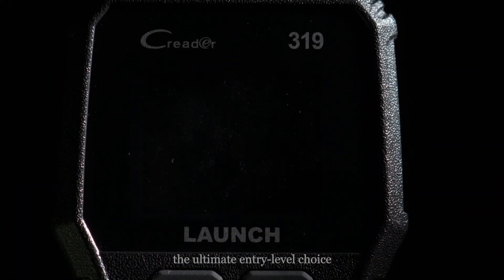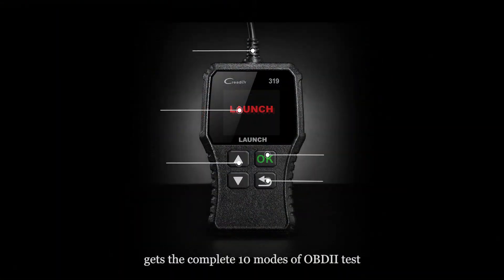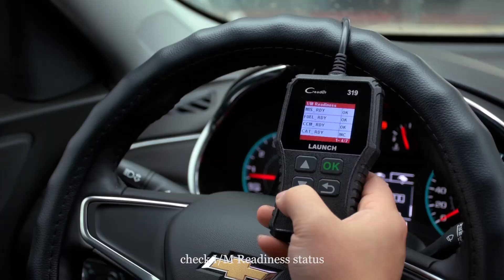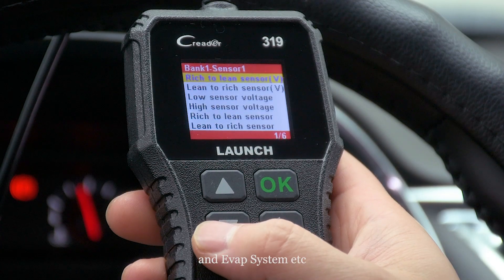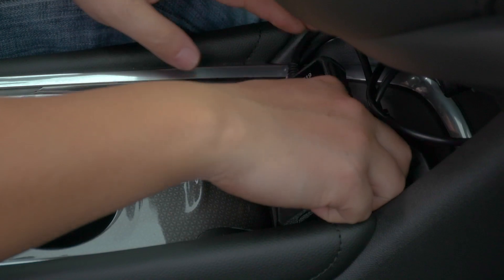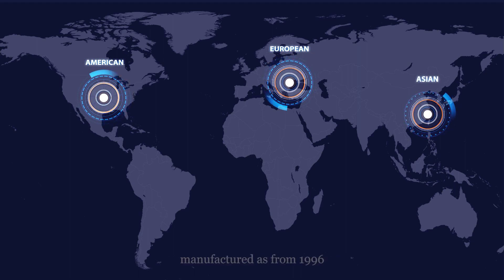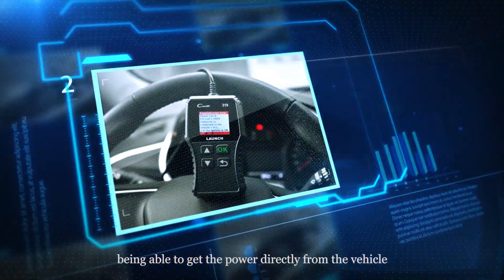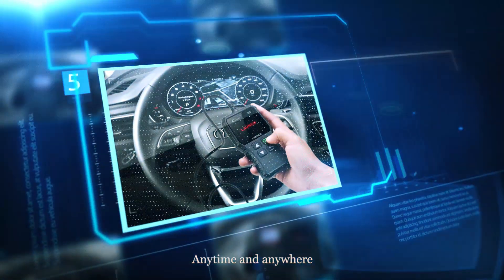New Launch Creader 319 -- Full OBD2 Scanner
Full OBD2 Functions
Engine Check Including
Read code
Remove code
Live data
Freeze frame
I/M readness
Freeze prame
O2 sensor test
On-Board Monitor
EVAP system
Vehicle Information reading

Supported Language
English, French, Russian, Spanish, German, Italian, Portuguese